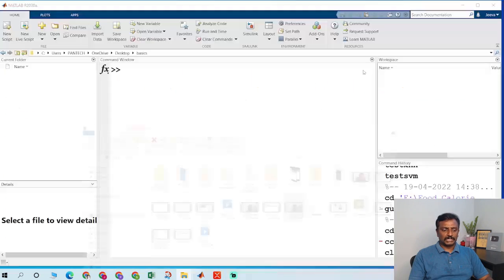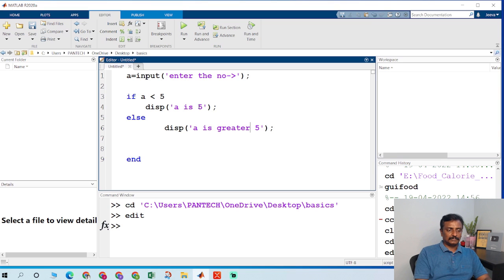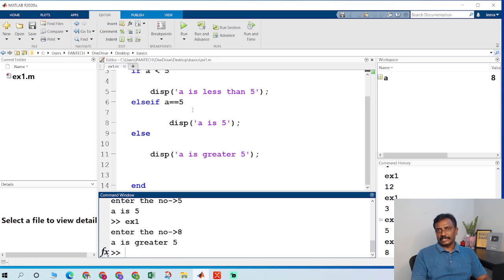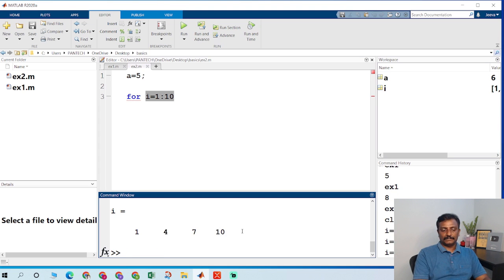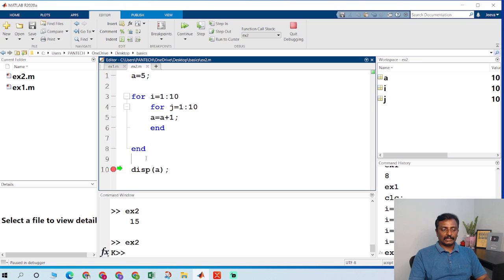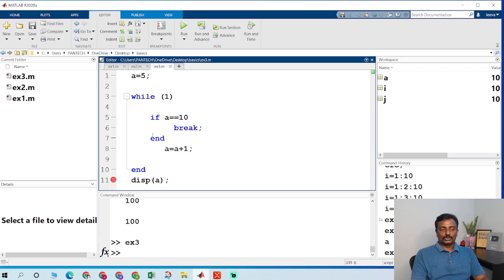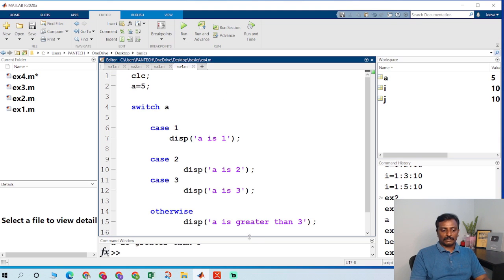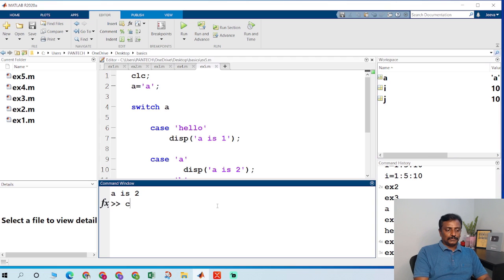Basics of Matlab -Part 2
📚🔍 New to Matlab and not sure where to start? This video will introduce you to the fundamentals of Matlab, a high-level language used in technical computing. From basic syntax to common functions, you'll gain the skills needed to get your projects up and running!

📢 NOTE 📢
For any general inquiries, please reach out through: